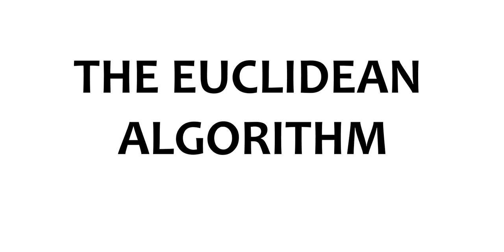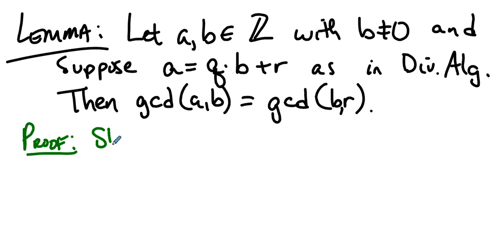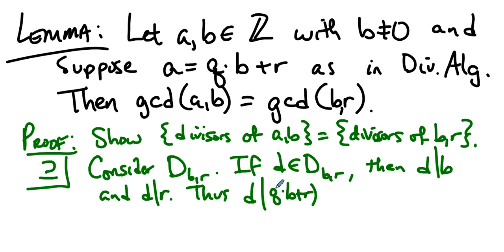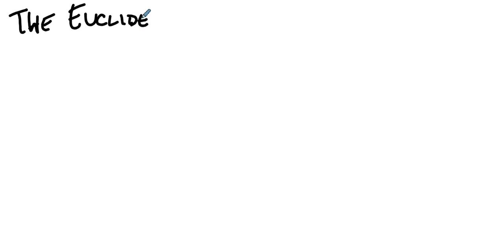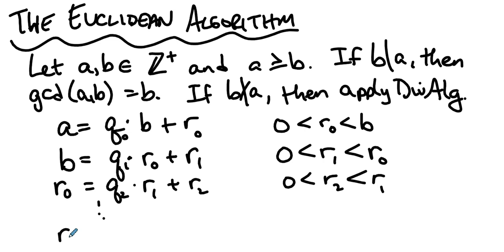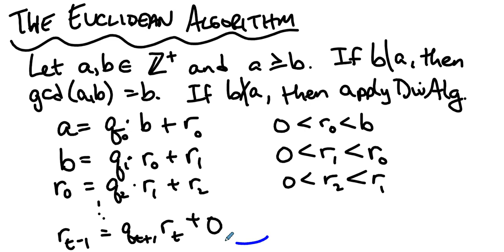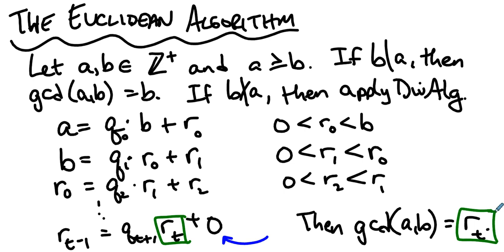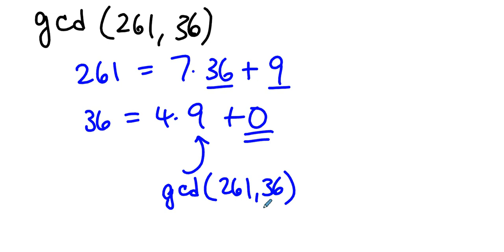INTD301 Content - Euclidean Algorithm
This screencast describes for future secondary educators how the Euclidean Algorithm is established.  The upside of using this algorithm is that it allows us to find the greatest common divisor of two numbers without using the factor tree method, and this is very useful when the numbers are large.